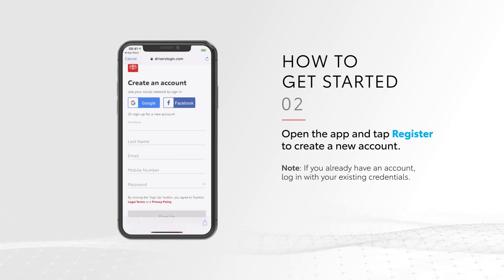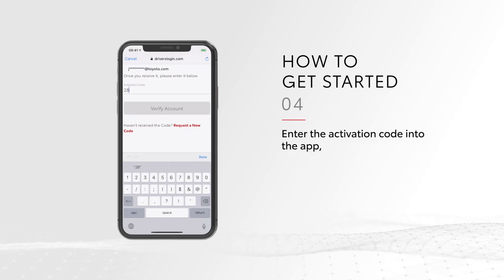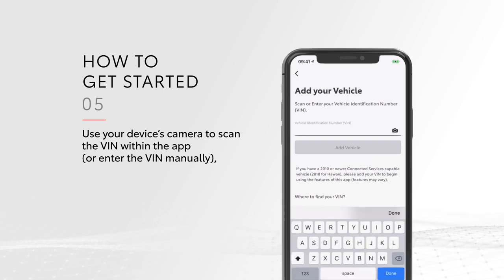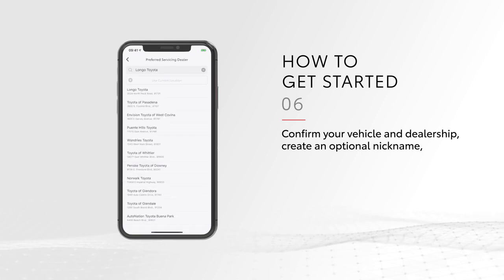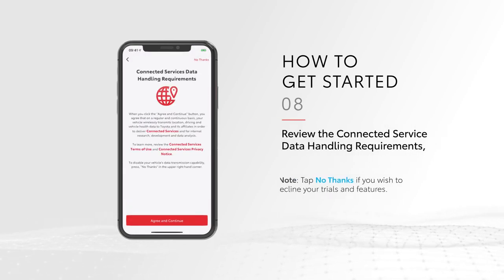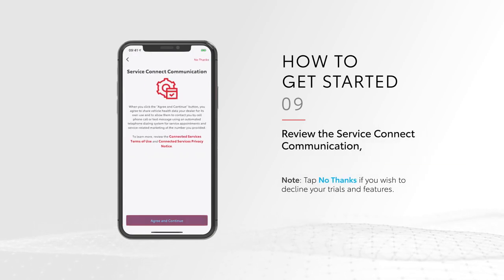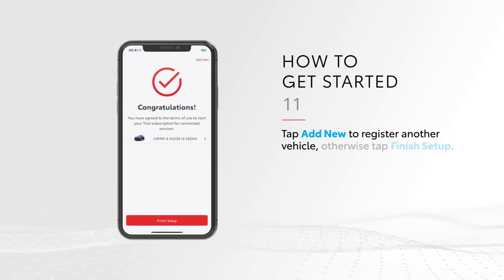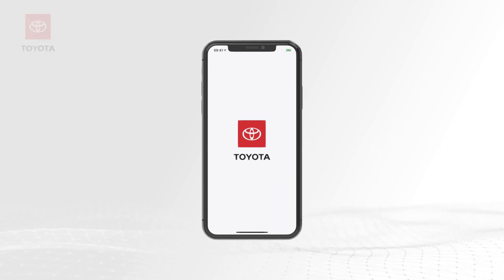How To Use The Toyota App